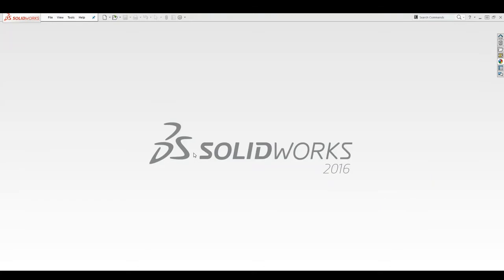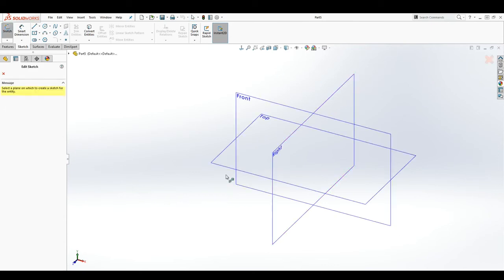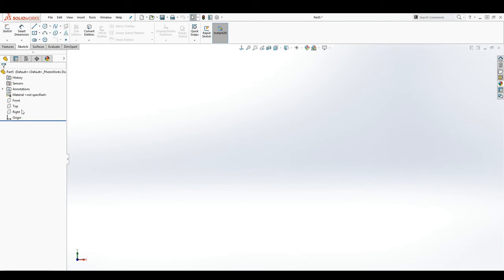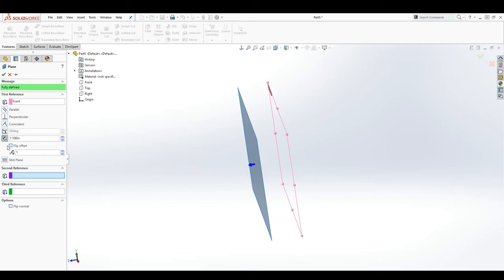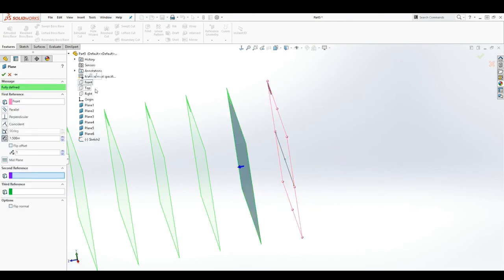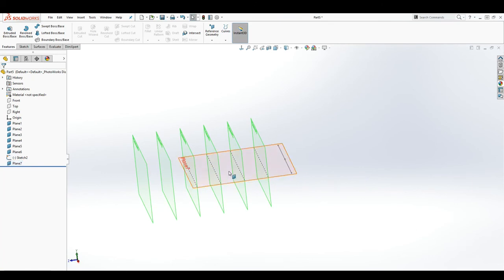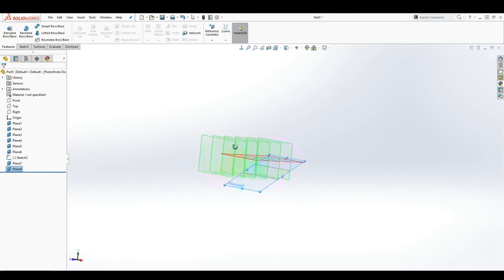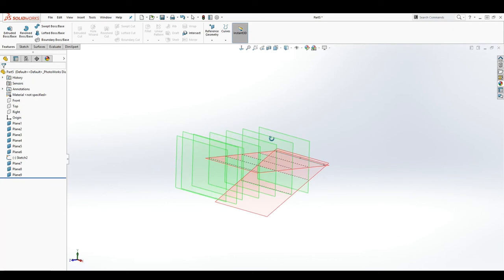SOLIDWORKS Part-15 Defining Sketch Planes